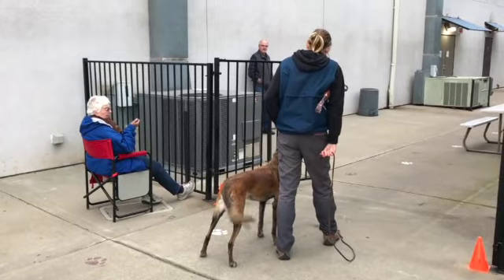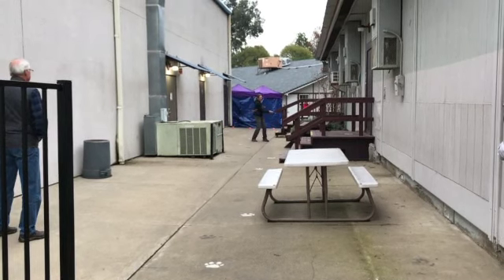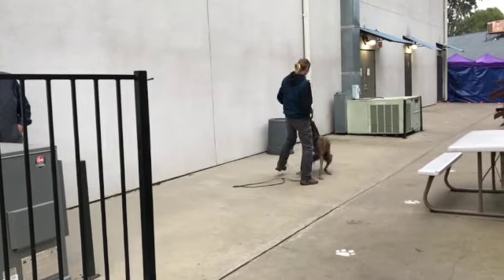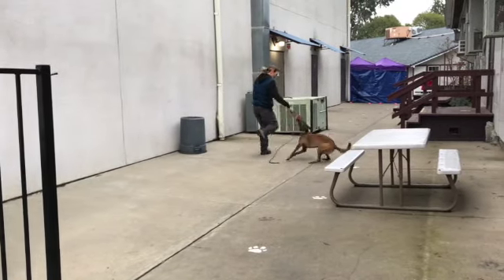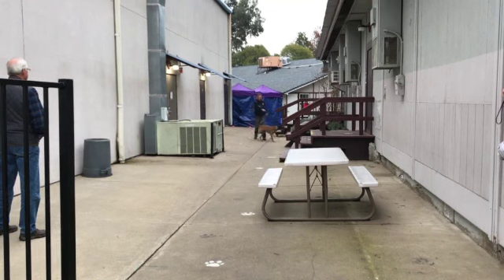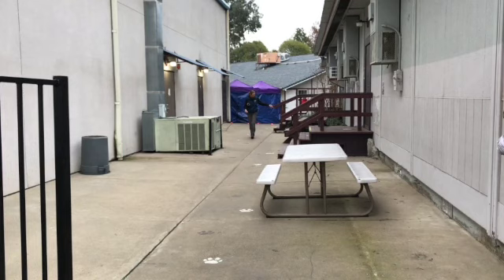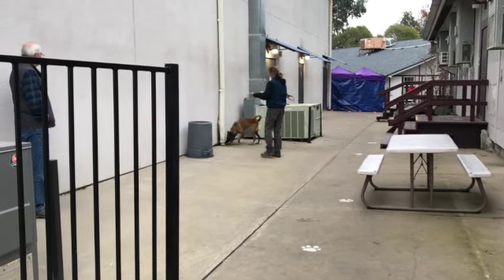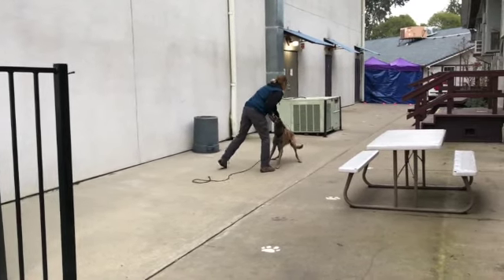NW2 Trial Exterior: Odor Chasing on a Long-Line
Dash is still learning to work those threshold hides outside. The wind pulled him deep into the search area forcing him to work all of the trapping odor back to the hide.